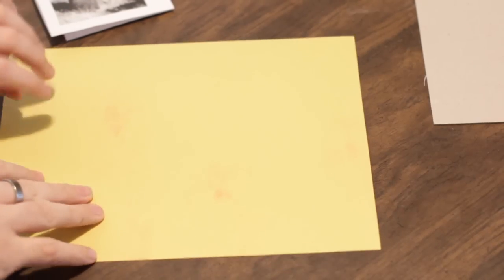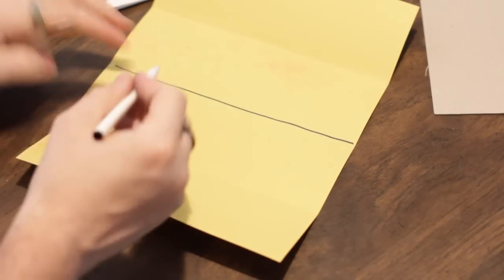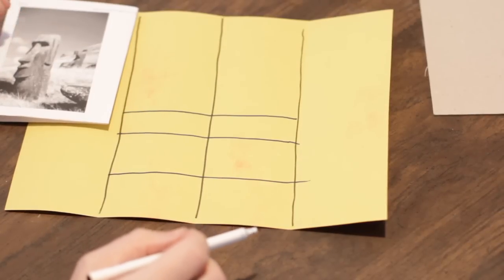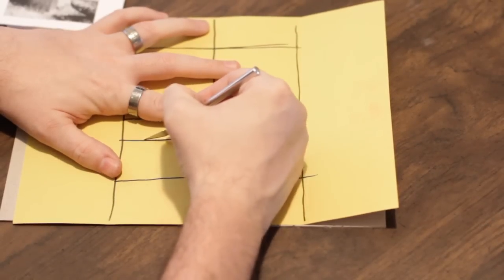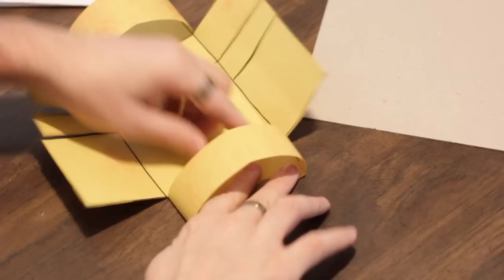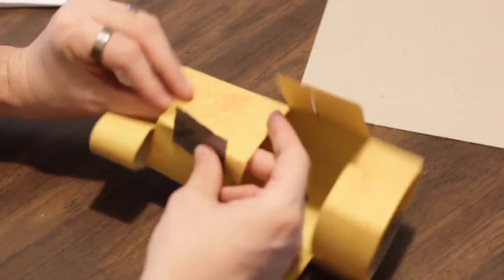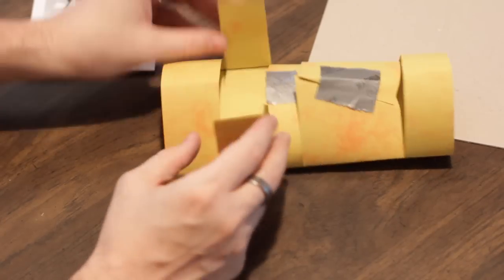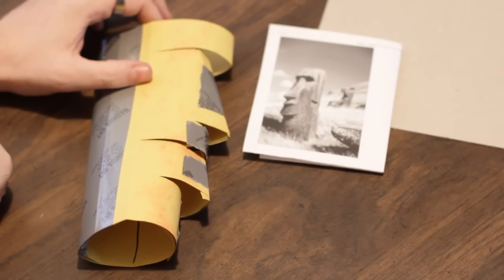How to Make Paper Moai Statues : Paper Crafts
Making paper Moai statues is going to require you to have access to a few key tools. Make paper Moai statues with help from a graphic designer and illustrator in this free video clip.

Series Description: Paper isn't just for drawing anymore - it's also a key tool that you can use to create a practically unlimited number of different crafts and art projects right at home. Learn more about the art of paper with help from a graphic designer and illustrator in this free video series.